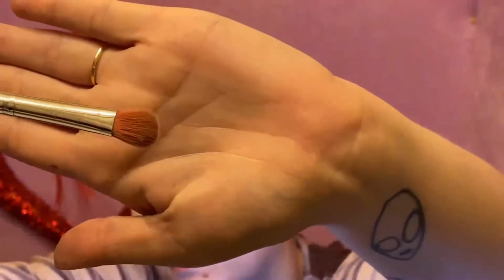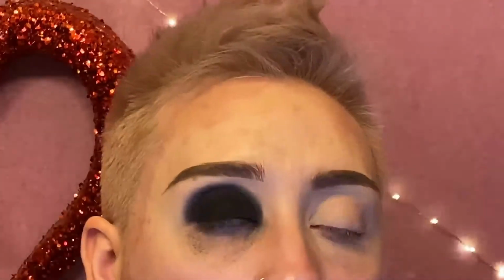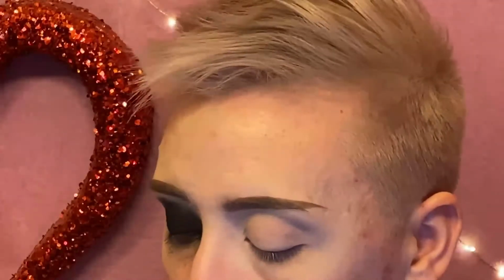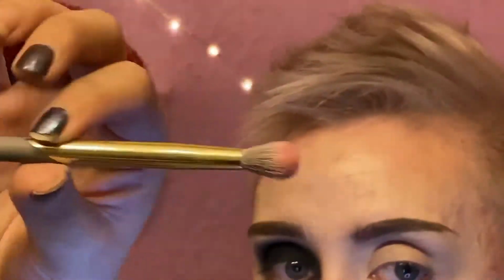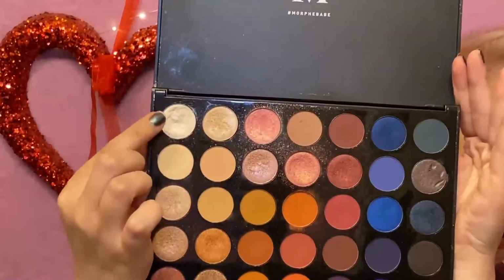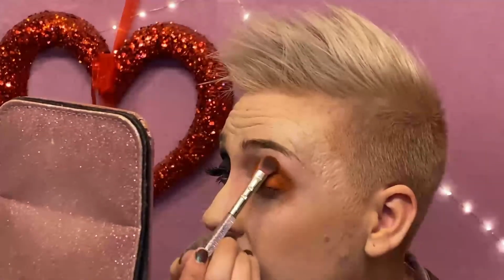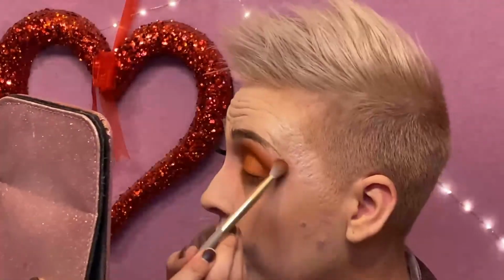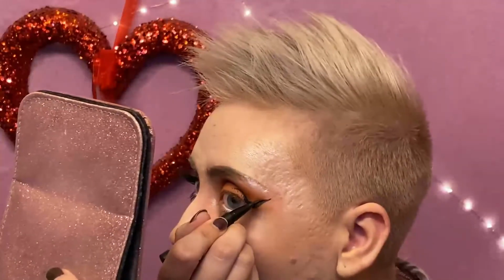TWO WAYS TO ROCK A SMOKEY EYE IN 2020 (Pretending to be an Influencer Ep. 8)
Yes the smokey eye is still relevant in 2020! So here is a how to on the blending and technique I learned in Beauty School to create smokey drama in any color!